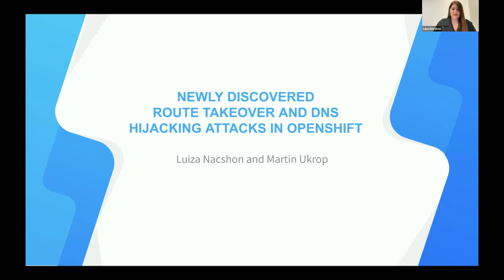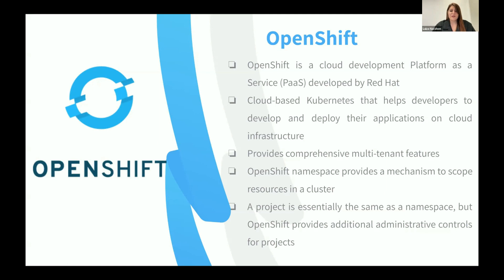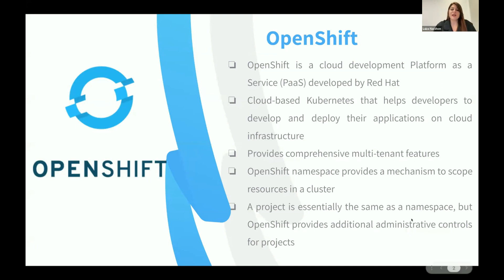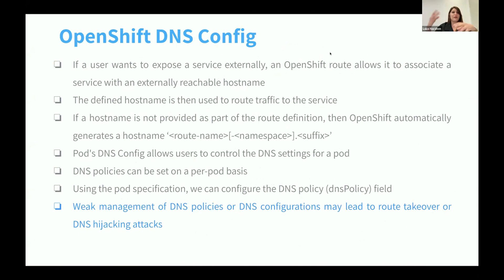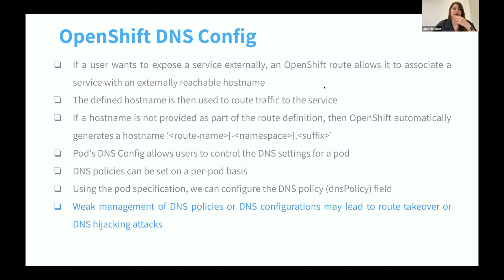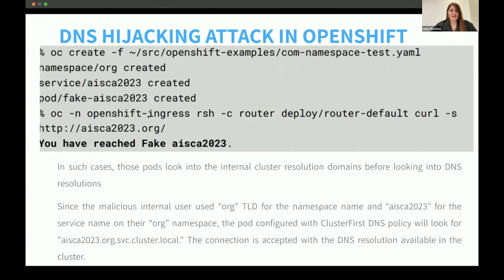Newly Discovered Route Takeover and DNS Hijacking Attacks in Openshift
Authors

Luiza Nacshon 1 and Martin Ukrop 2, 1 Senior Security Engineer, Red Hat, Israel, 2 Senior Technical Program Manager, Red Hat, Czech Republic

Abstract

OpenShift uses Route objects to expose web applications to the outside world through HAproxy. One of the challenges of managing web application routing in containerized environments such as OpenShift is securely transferring information and allowing access to the applications running in those environments. This paper will examine two possible attacks discovered during security research on OpenShift networking: Route takeover and DNS hijacking. While writing this paper, we didn’t find related works discussing the attacks in containerized environments like Openshift. The novelty of the discovered attacks is the way those attacks are implemented and leveraged in the Openshift environment. The techniques used to gain route takeover and DNS hijacking can work only on Openshift clusters. Next, in the paper, we will briefly present and explain how users can prevent those possible attacks by following specific security practices.

Networking, Routes, Containerized Network, Hijacking, Network Security Policies, Route Takeover